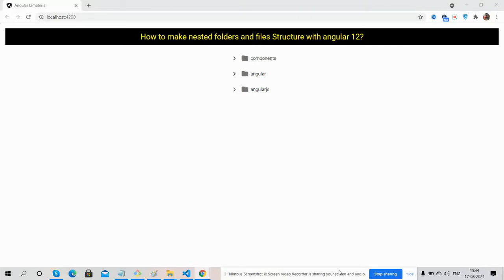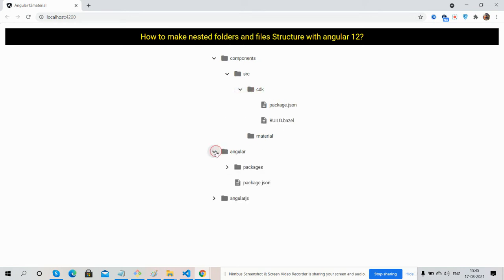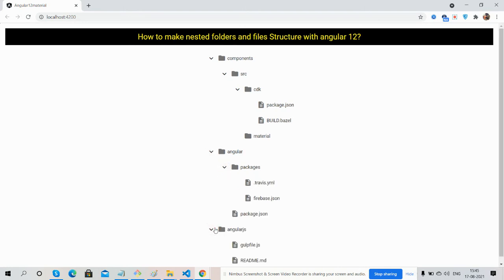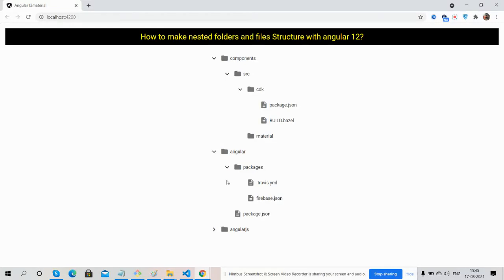How to make nested folders and files Structure with angular 12 material?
Thanks.